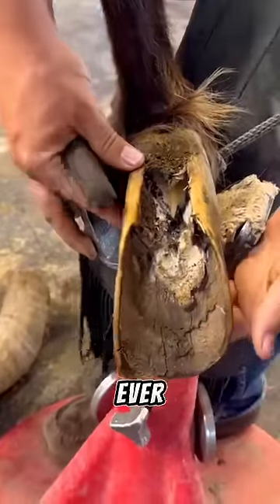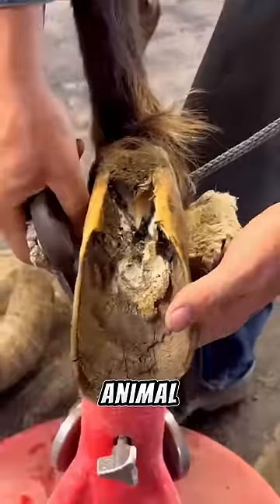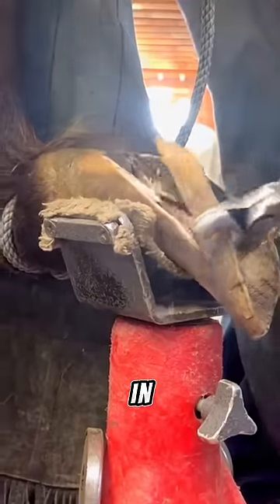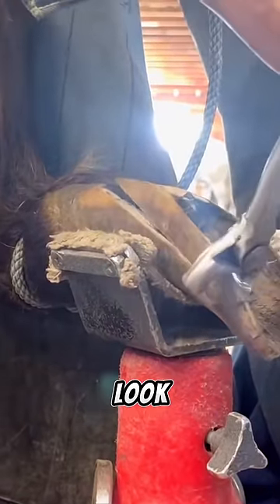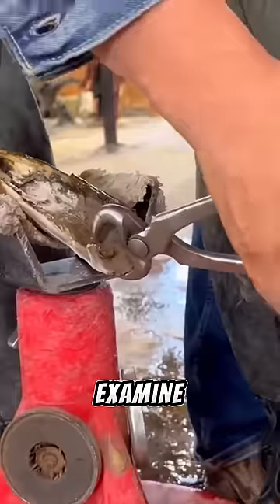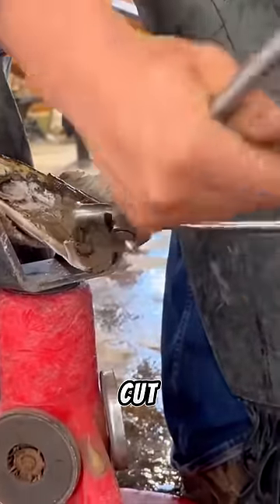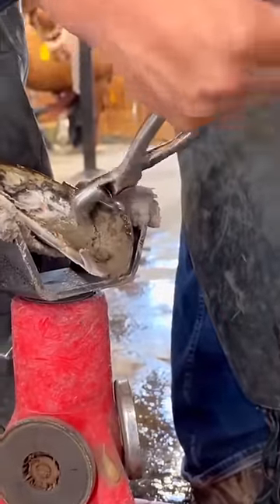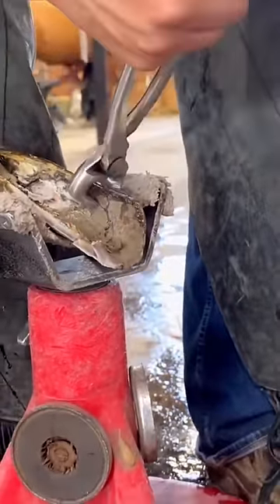satisfying HOOF trimming asmr